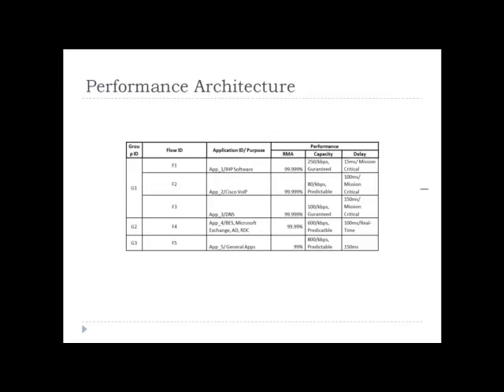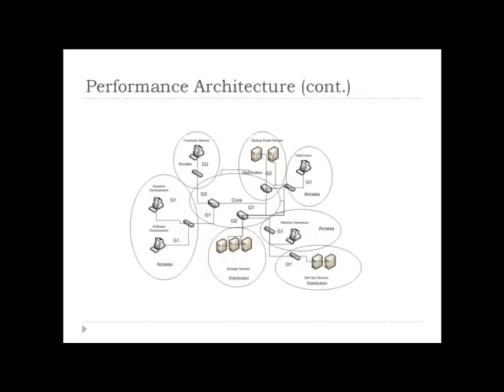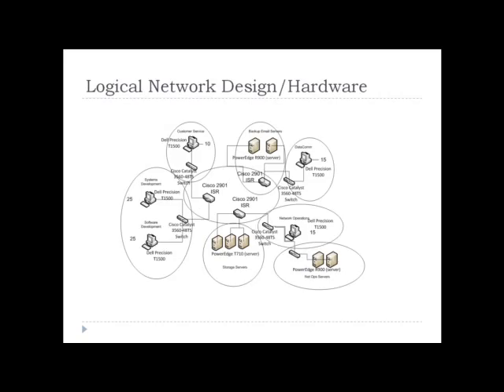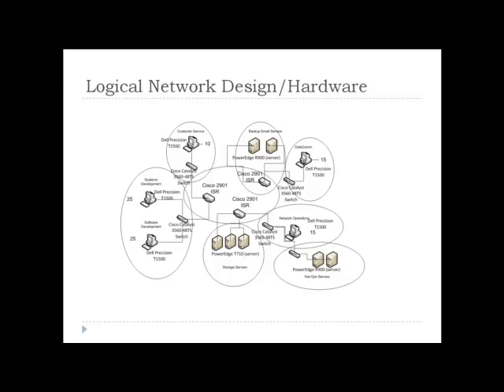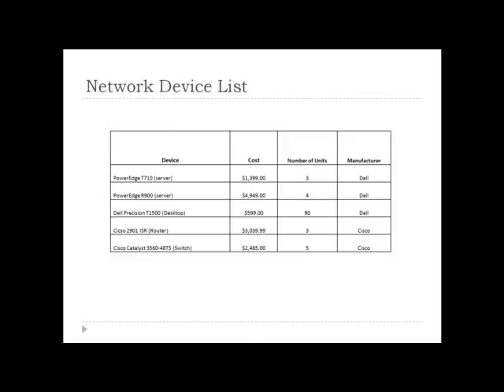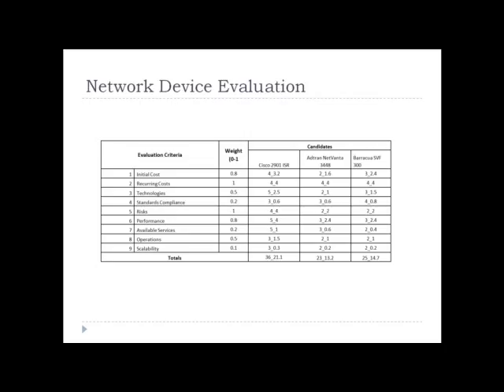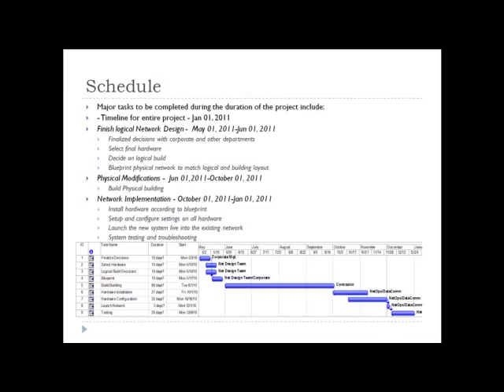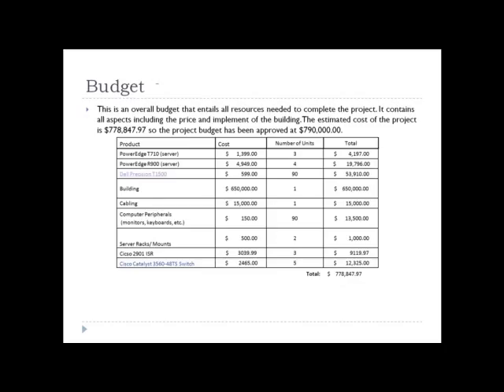411 Project - RoadRunner Data Services - Part 2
Project by Kyle Townsend for TSM 411. Based on fictional organization named Roadrunner Data Services.